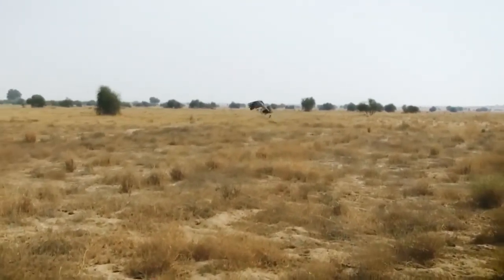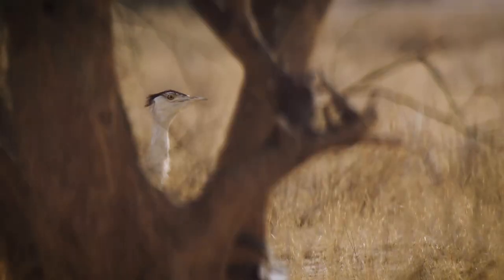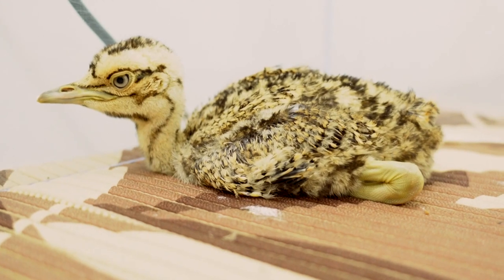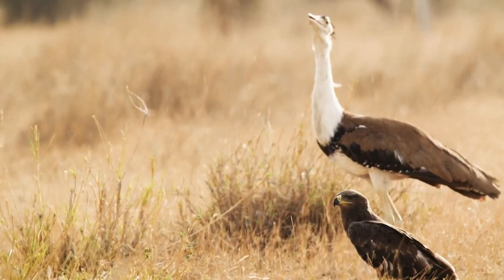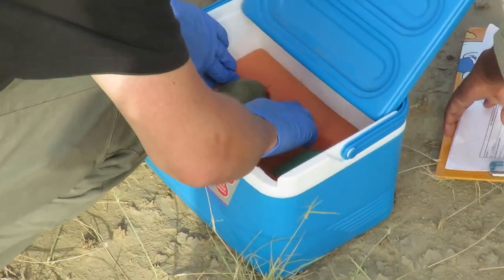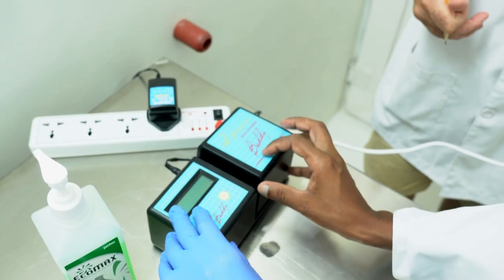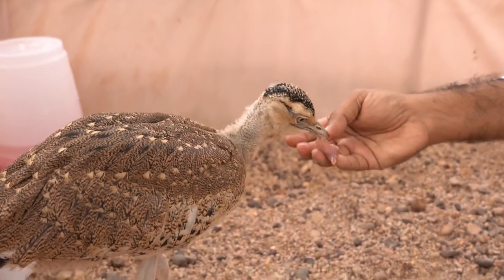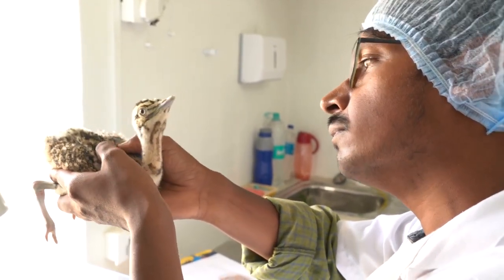Great Indian Bustard Captive Breeding Centre, Desert National Park, Jaisalmer, Rajasthan